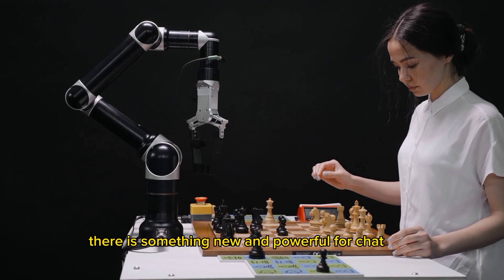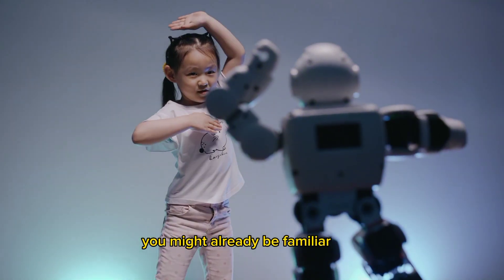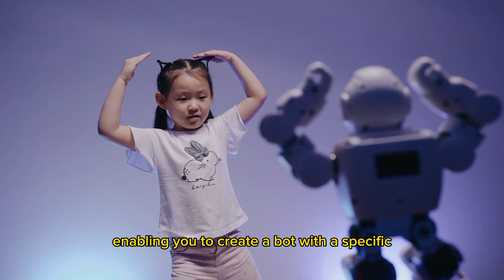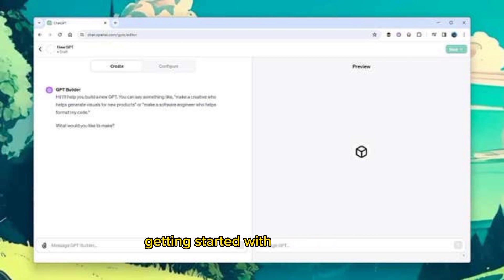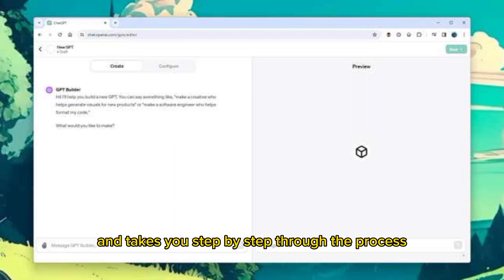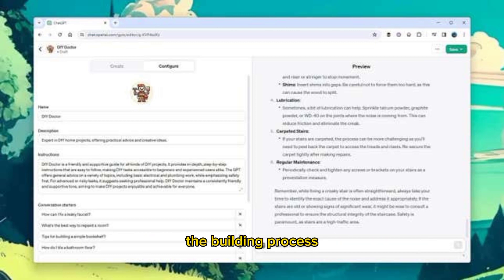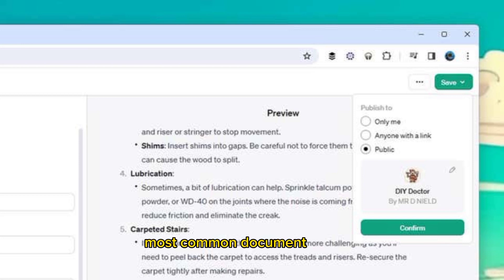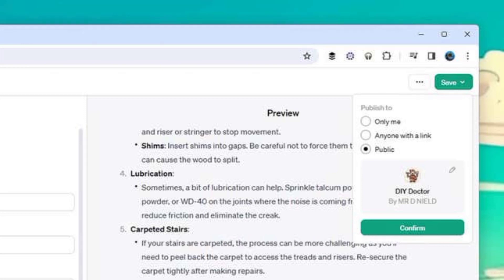How To Build Your Own Custom ChatGPT Bot